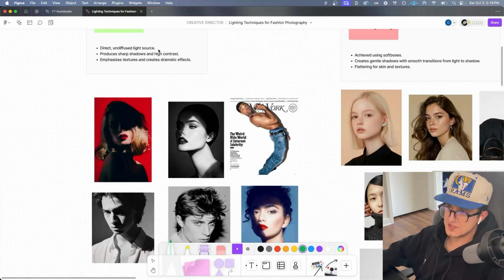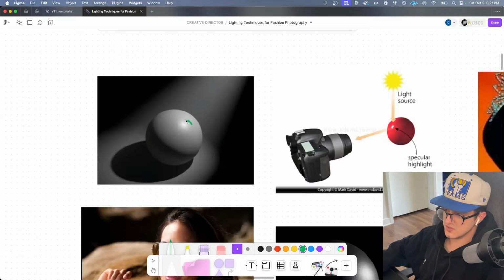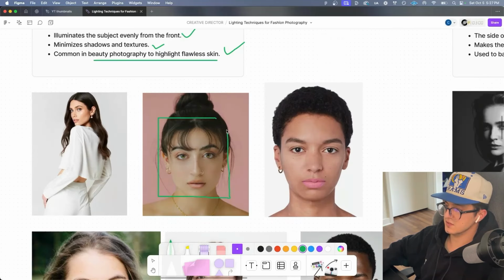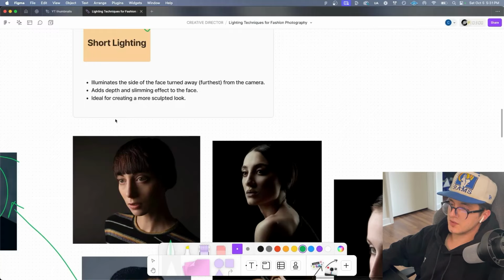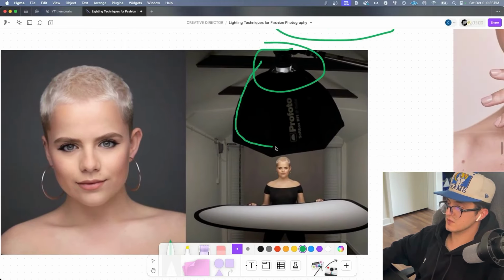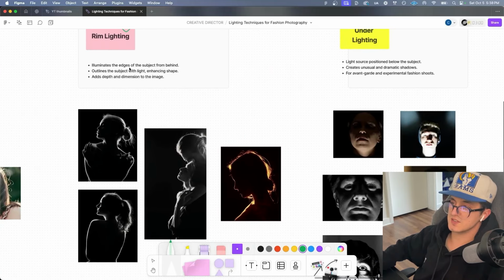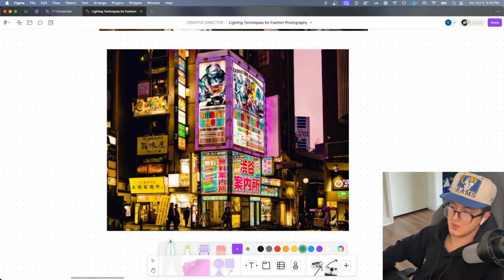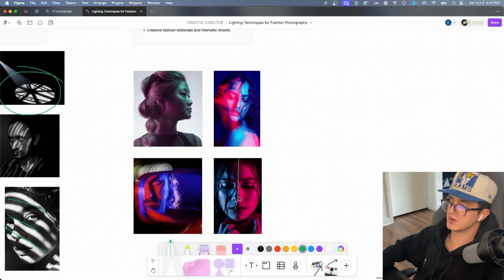22 Lighting Techniques Every Creative Director Should Know (125+ Image Examples)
22 Lighting Techniques Every Creative Director Should Know (125+ Image Examples) //

Launch a designer fashion brand and make your first sale in 4 months or less:

In this video, I break down 22 essential lighting techniques every creative director should understand, featuring over 125 image examples to illustrate each style.

Whether you're working on your next project or just looking to develop your visual vocabulary, I'll walk you through techniques like hard lighting, soft lighting, high key, low key, and more.

Understanding these methods will help you effectively communicate your vision with photographers and other creatives on set.

If you're a creative director or art director looking to elevate your projects and sharpen your eye for lighting, this video is packed with valuable insights!

Timestamps:
0:00 - Introduction and Overview
1:00 - Hard Lighting vs Soft Lighting
2:00 - High Key and Low Key Lighting
3:30 - Specular and Flat Lighting
5:00 - Rembrandt, Split, and Clamshell Lighting
7:00 - Backlighting, Rim Lighting, and More
9:00 - Applying These Techniques in Your Projects